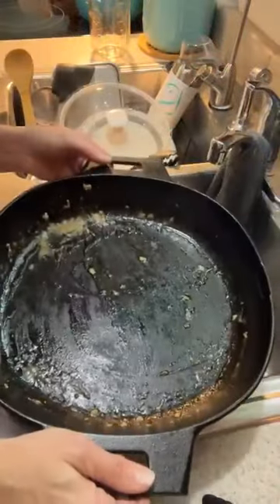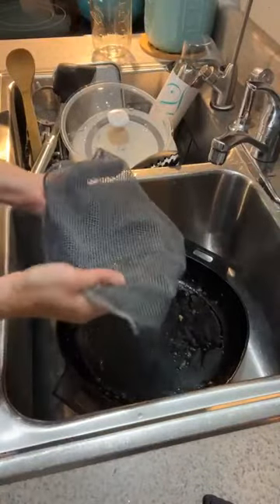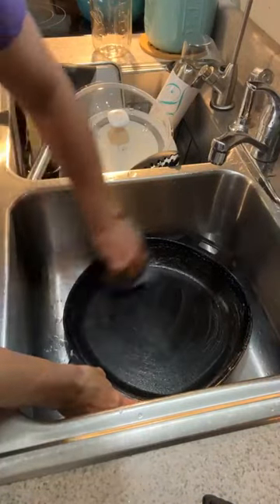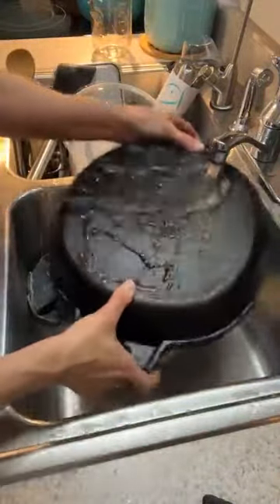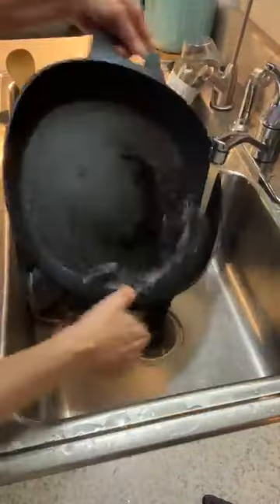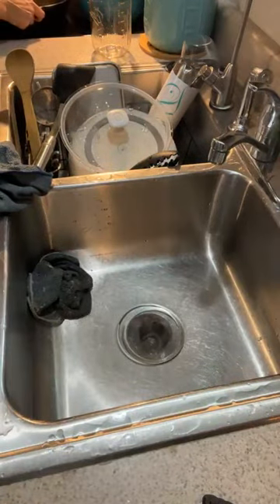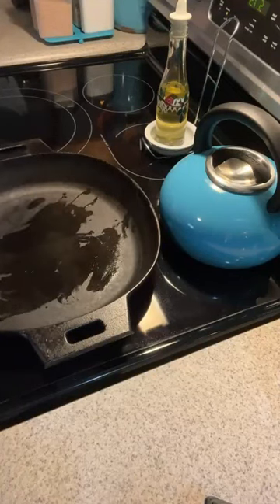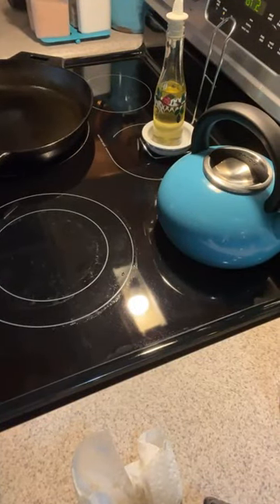What's Lisa doing now?? Cleaning my Cast Iron Skillet!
We talk about food but we don't talk about the nasty clean up!! Watch as I clean my cast iron skillet!!
Do you love to cook with cast iron?